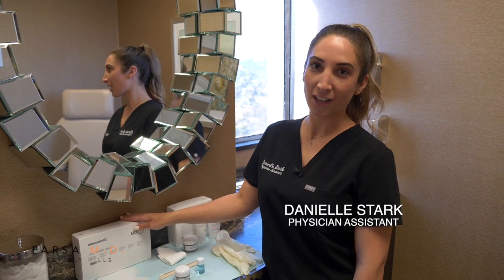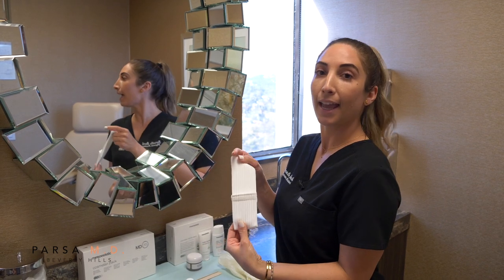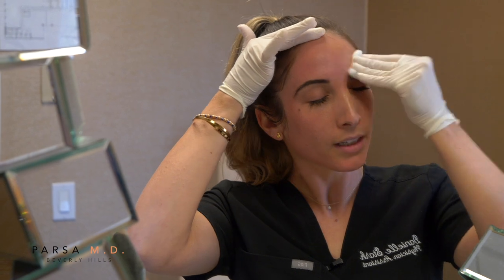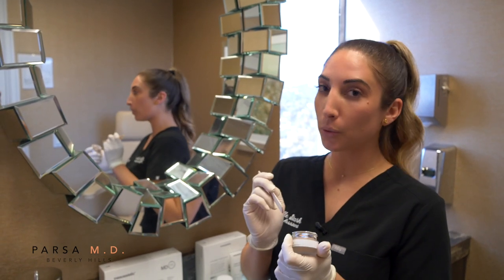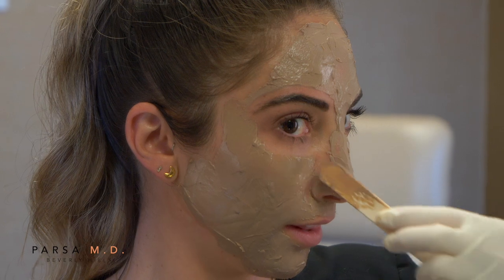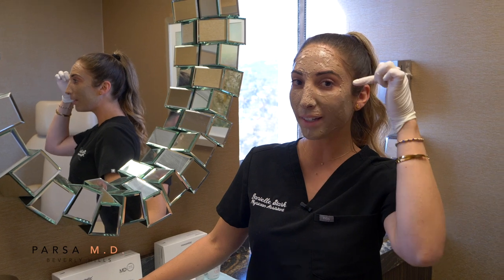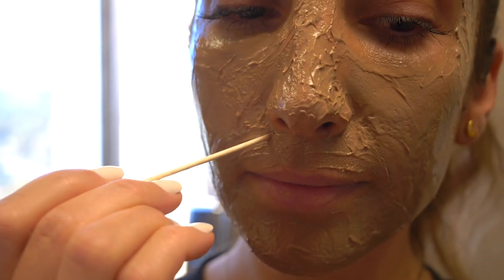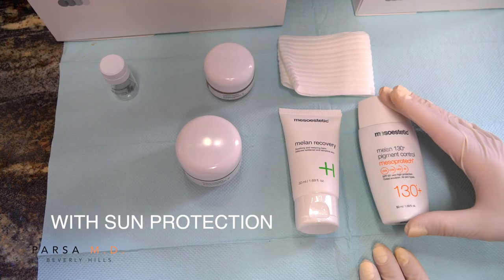Cosmelan® Peel Pack Home Application Video | Cosmelan® 1 and 2 Pack | Dr. Kami Parsa Los Angeles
Hyperpigmentation is a common skin problem, especially for people over 50 years of age. Dark spots and changes in skin tone can be frustrating, but there are treatment options. One of the advanced treatments available is Cosmelan® Peel, an innovative option in chemical peels for hyperpigmentation. Dr. Kami Parsa in Los Angeles is an oculoplastic surgeon who offers the Cosmelan® 1 and 2 Pack at his clinic in Beverly Hills.

To learn how to apply the Cosmelan® Peel, Dr. Kami Parsa has created a Cosmelan® Peel Pack Home Application video. In the video, a trained doctor’s assistant, Daniella Stark, explains what comes in the Cosmelan® 1 and 2 Pack, and how to prepare to apply the peel at home. Daniella explains what tools you will need to be prepared to apply the peel safely, including gloves and application items. Danielle explains what to expect during the cleansing process and how to effectively apply the peel for the best results. You will learn some tricks to make the process as comfortable as possible. At the end, Daniella overviews the products in the aftercare pack and how these products should be used.

If you are interested in hyperpigmentation treatment, the home Cosmelan® 1 and 2 Pack may be right for you. Contact Dr. Kami Parsa in Los Angeles for more information, or you can purchase the home Cosmelan® 1 and 2 Pack on ParsaMD.com and follow the instructions on the Cosmelan® Peel Pack Home Application video.

Kami Parsa, M.D.